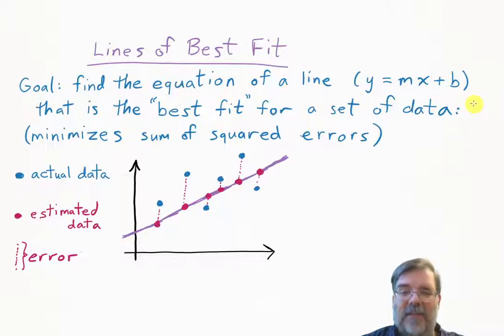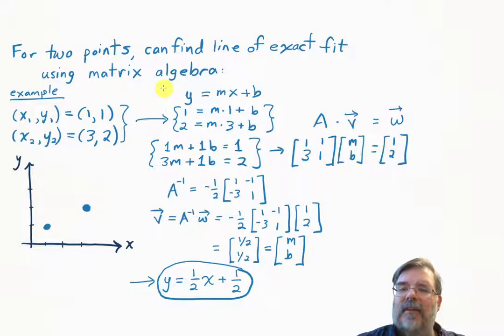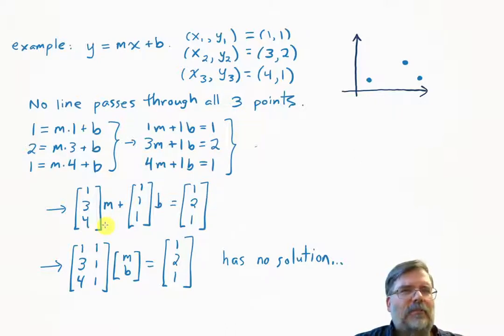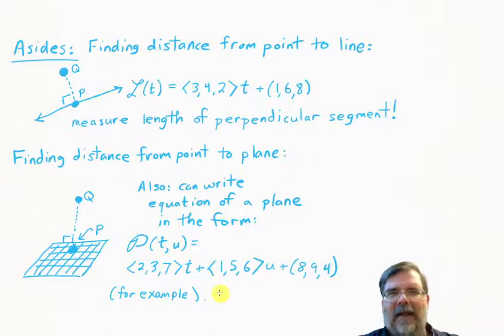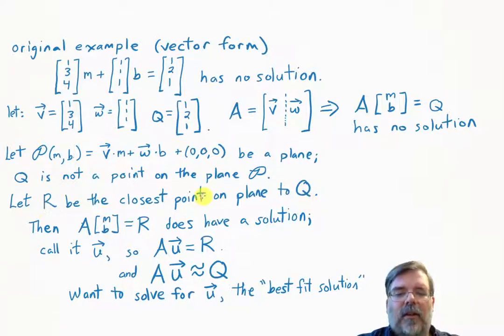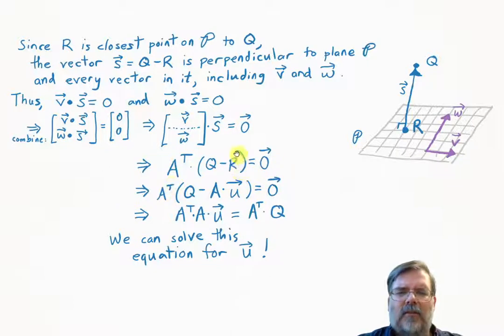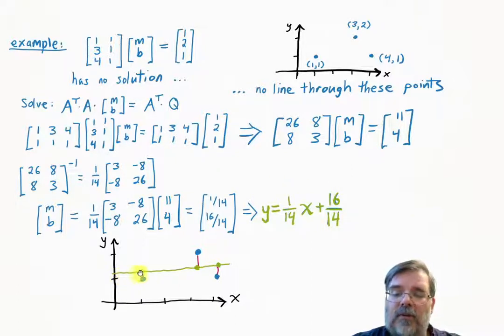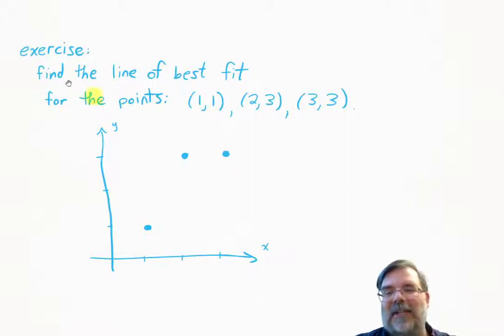Best Fit Lines